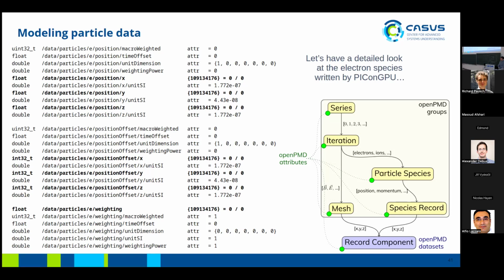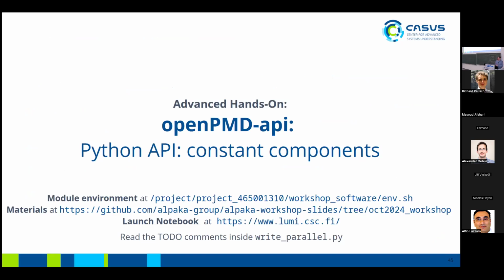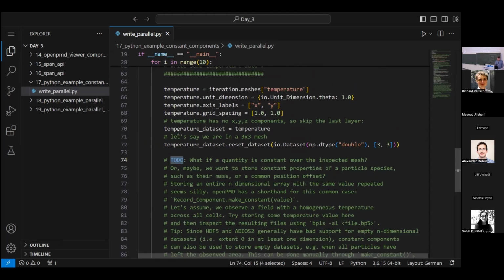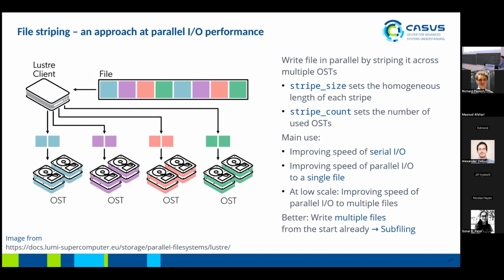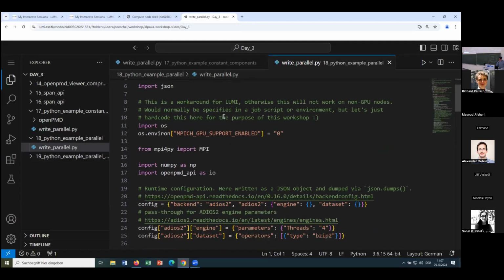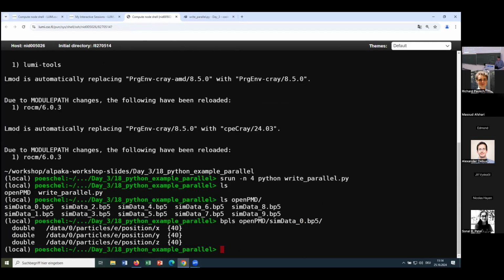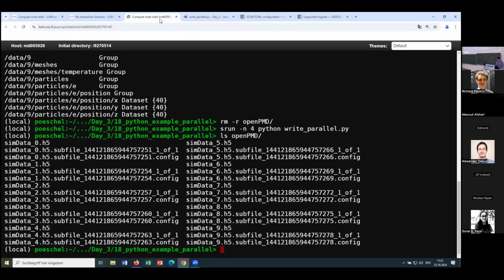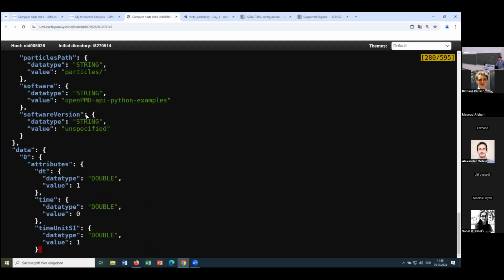2 9 Dealing with Particle data and parallel writes in python